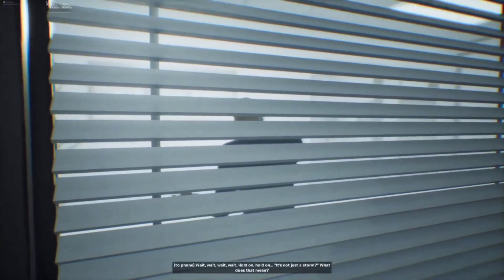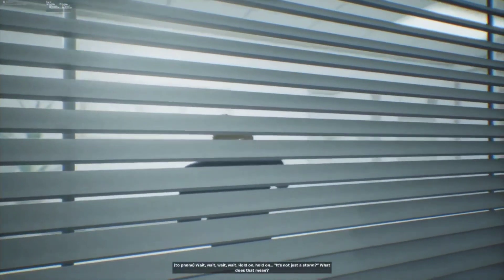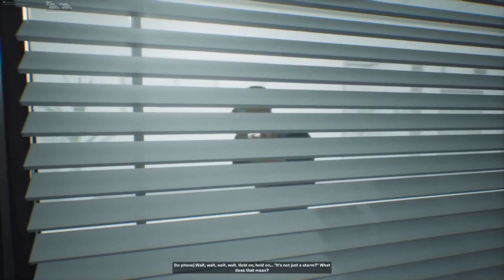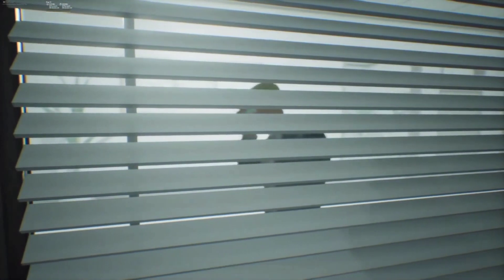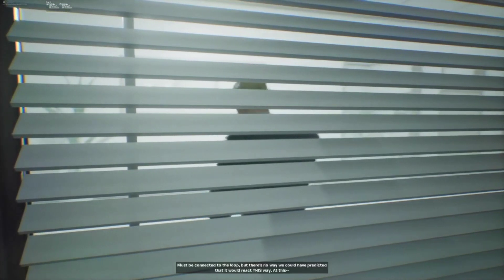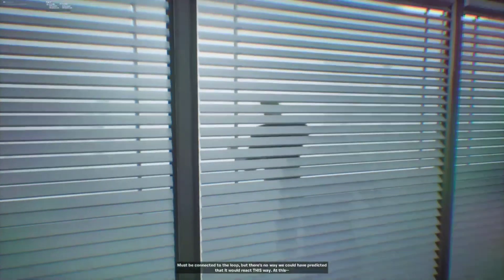Agent Jonesy ALL SCENES | The Device Event Fortnite